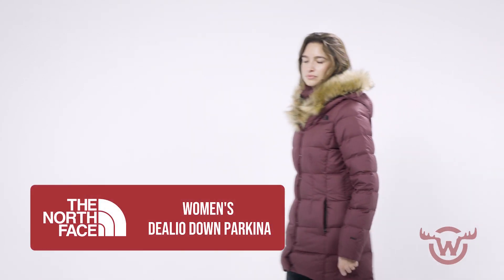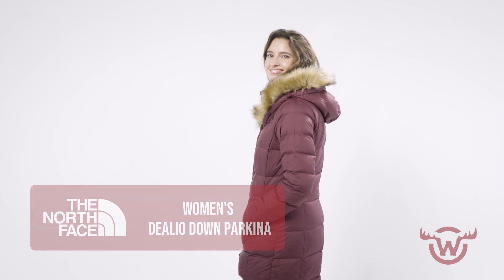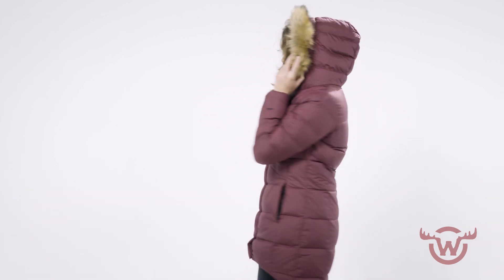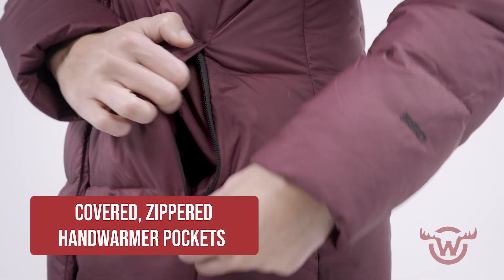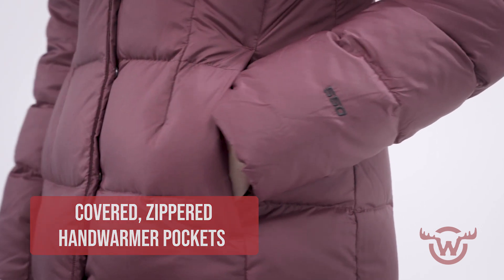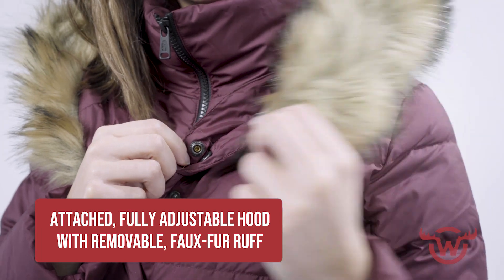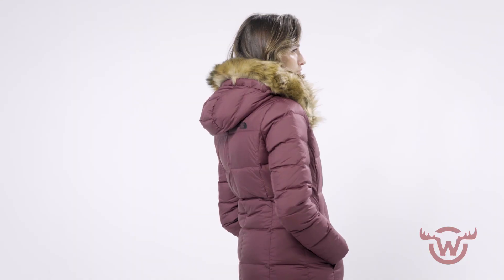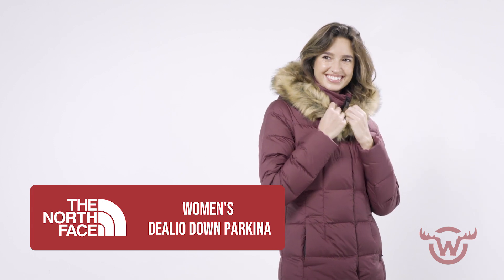Moosejaw Does ASMR: The North Face Dealio Down Parkina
Here we have the Women's Dealio Down Parkina from The North Face. This parka is equipped with 550 fill down insulation and water-repellent DWR finish, so it's ideal for those days where the weather says it's going to be a wintery mix. Whatever that means. Attached, fully adjustable hood with removable, faux-fur allows you to decide just how fancy you're feeling that day.